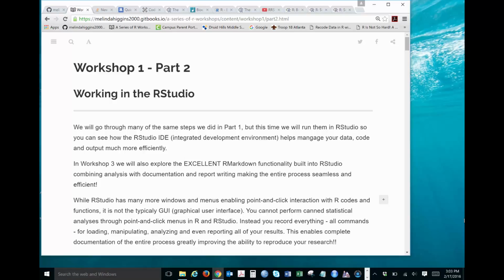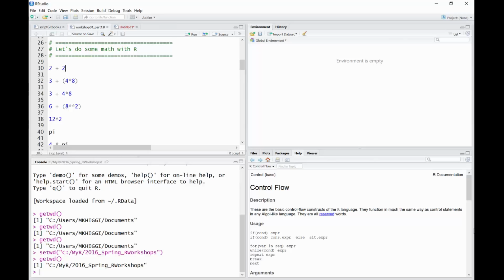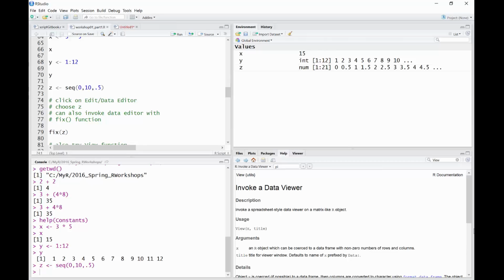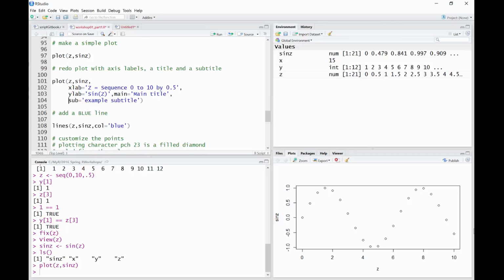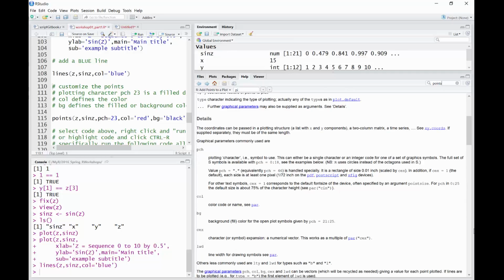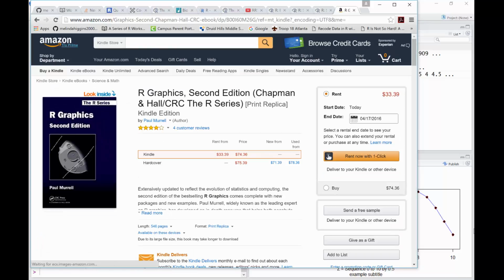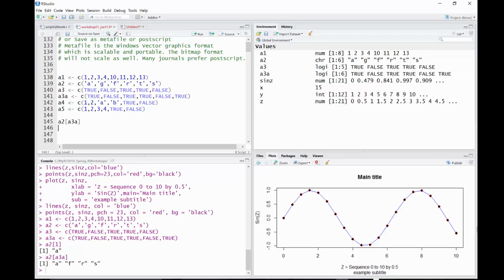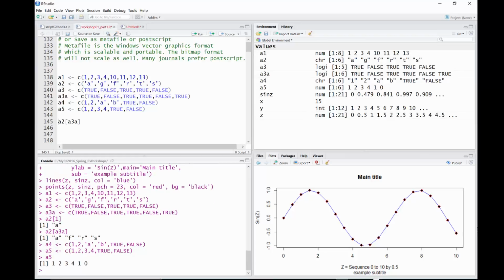RWorkshop01d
R Workshop given 02/17/2016. Workshop 01: Introduction to R, RStudio and Working in the R Environment. Part 3 of 5 videos from 2 hour workshop.